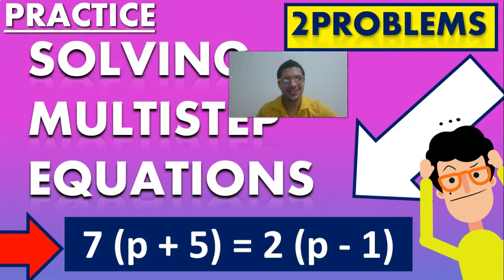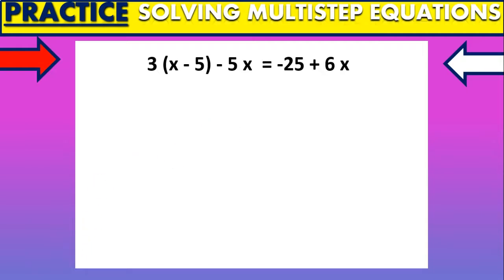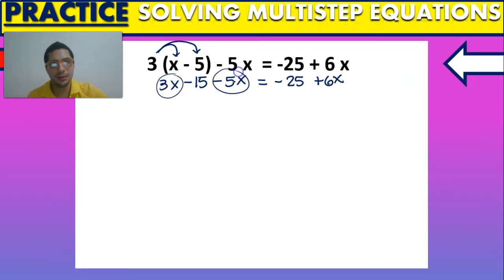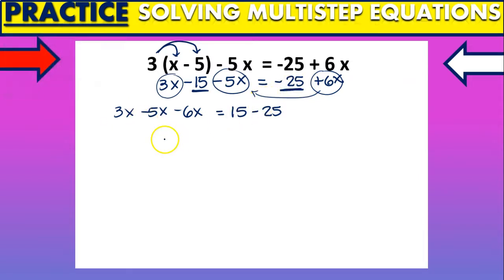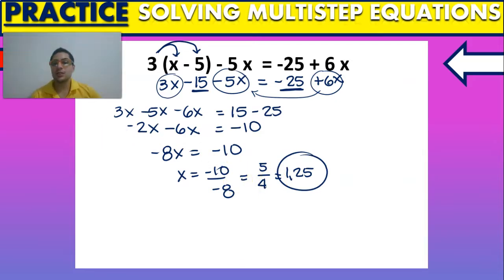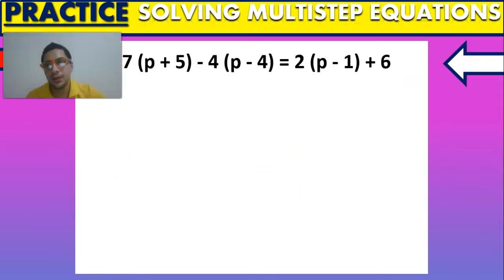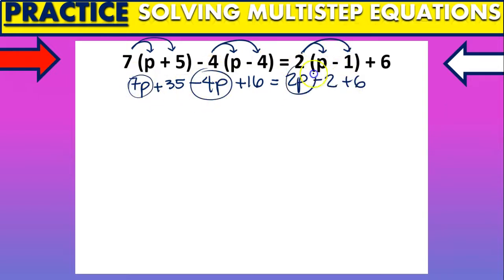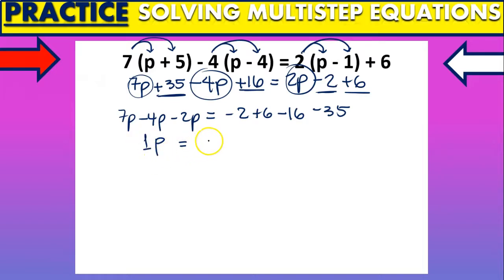SOLVING EQUATIONS| MULTISTEP EQUATIONS PRACTICE - OH MATH GAD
Oh Math Gad! Welcome to today's video tutorial about how to solve multistep equations by using the distributive property. Check it out!